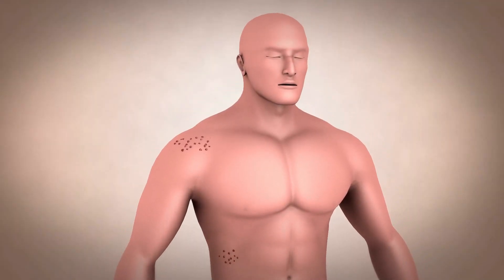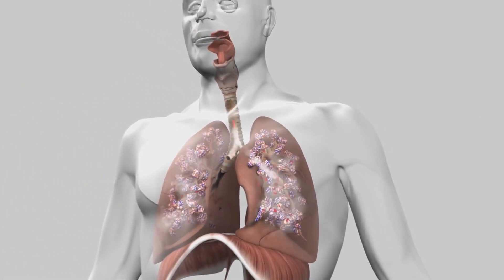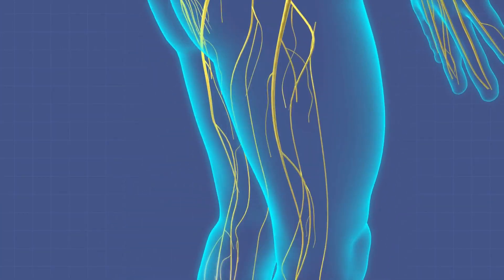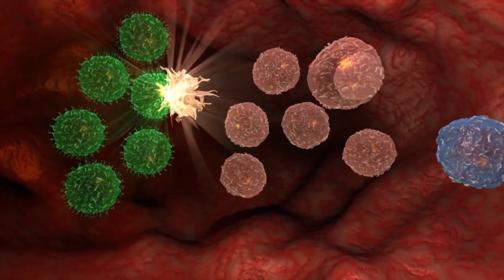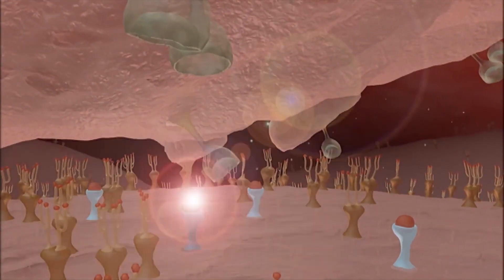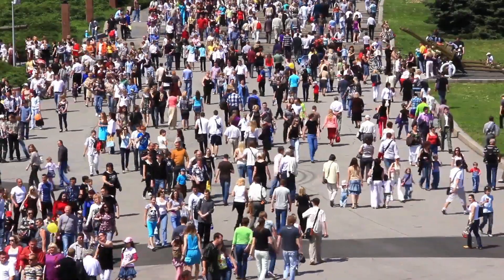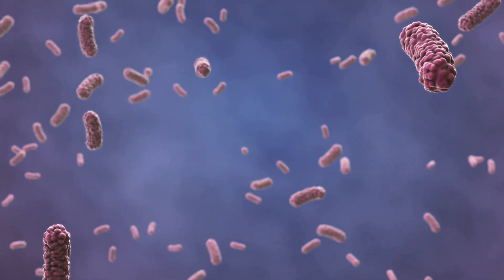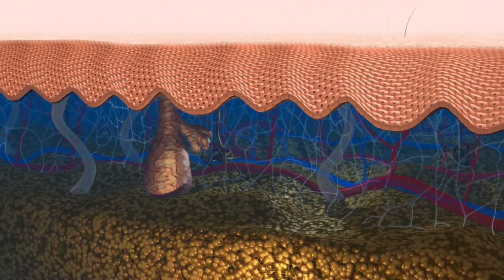What is Allergy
Allergy is a very common condition caused when our immune system is hypersensitive towards the harmless substances present in the surrounding environment.  It can cause mild to severe reactions in our body when a person came in contact with an allergic substance. Sometimes allergies can be life-threatening. Susceptibility and severity vary from person to person.